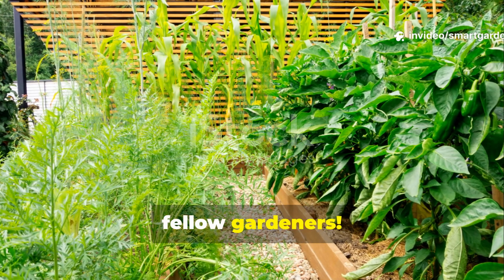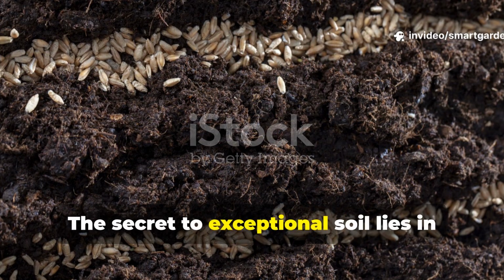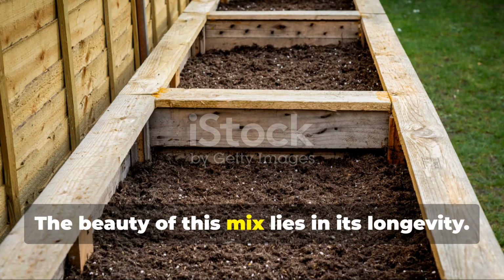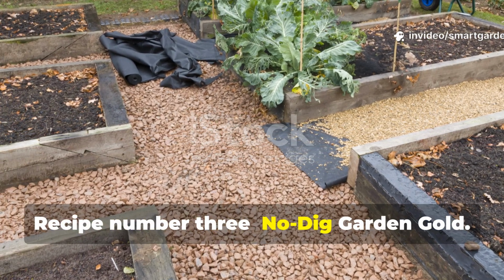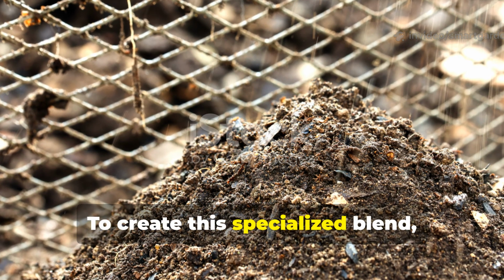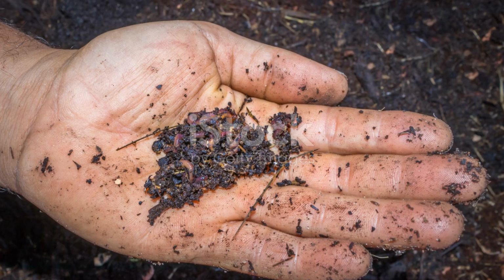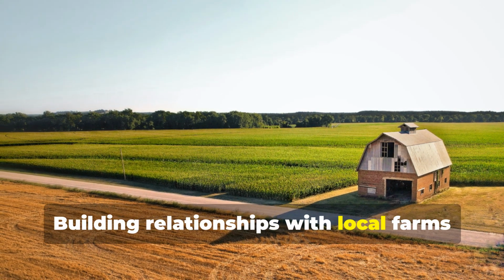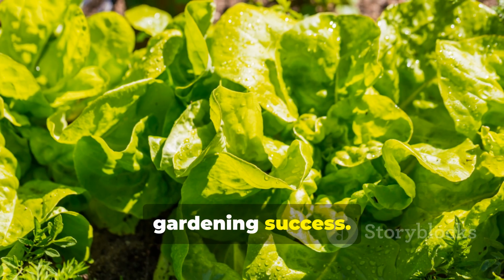Secrets of Black Gold: Top 5 Homemade Soil Mix Recipes That Transform Any Garden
Discover the closely guarded secrets that master gardeners use to create soil so rich and fertile, it's literally worth its weight in gold. These five game-changing homemade recipes will transform your garden from struggling to thriving, using ingredients you can source locally for a fraction of store-bought costs. Stop wasting money on disappointing commercial soils and unlock the power to grow like the pros do.

Our video addresses the following:
• What are the ingredients in black gold potting soil?
• What is the best soil mix homemade?
• How do you make perfect soil for raised beds?
• What's the difference between container soil and garden soil?
• Why does homemade soil work better than store-bought?
• What materials create the best drainage in soil mixes?
• How much compost should be in a soil mix?
• What's the ideal carbon to nitrogen ratio for soil?
• Which organic matter breaks down fastest in soil?
• How do you prevent soil compaction in containers?
• What's the best soil mix for heavy feeding vegetables?
• How do you make seed starting soil at home?
• What ingredients should you avoid in homemade soil?
• How much does it cost to make your own soil mix?
• Where can you source soil ingredients cheaply?
• What's the difference between perlite and vermiculite?
• How do you know if your soil mix drains properly?
• What makes coconut coir better than peat moss?
• How long does homemade soil mix last?
• What's the best soil pH for most vegetables?
• How do you sterilize homemade soil mix?
• What's the role of mycorrhizal fungi in soil?
• How much water should soil mix retain?
• What's the best texture for container soil?
• How do you make no-dig garden soil?
• What composting materials work best in soil mixes?
• How do you prevent fungus gnats in homemade soil?
• What's the difference between aged and fresh manure?
• How do you mix large batches of soil efficiently?
• What tools do you need for making soil mix?
• How do you store leftover soil ingredients?
• What's the best time of year to make soil mix?
• How do you test homemade soil quality?
• What amendments improve clay soil drainage?
• How do you make soil mix for acid-loving plants?
• What's the shelf life of mixed soil?
• How do you prevent soil mix from becoming too dense?
• What's the best organic fertilizer for soil mixes?
• How do you make lightweight soil for roof gardens?
• What causes white mold in homemade soil?
• How do you adjust soil mix for different climates?
• What's the best soil mix for tomatoes and peppers?
• How do you make soil mix drain faster?
• What's the difference between topsoil and potting mix?
• How do you make soil mix hold more water?
• What natural ingredients repel soil pests?
• How do you make soil mix for indoor plants?
• What's the best soil temperature for germination?
• How do you make soil mix more nutrient-dense?
• What causes soil mix to smell bad and how to fix it?